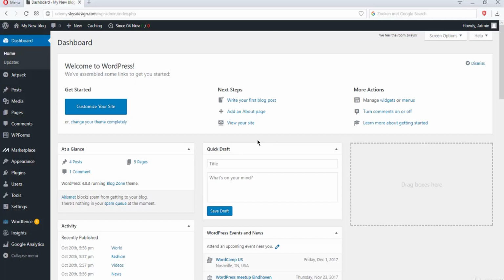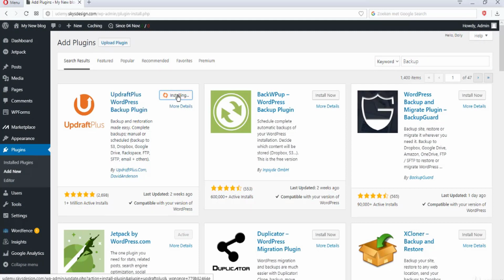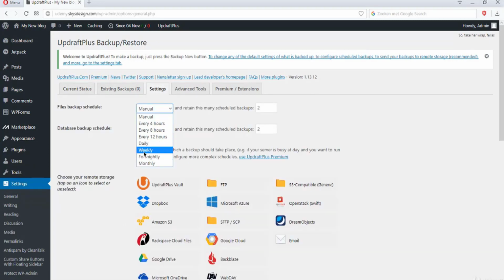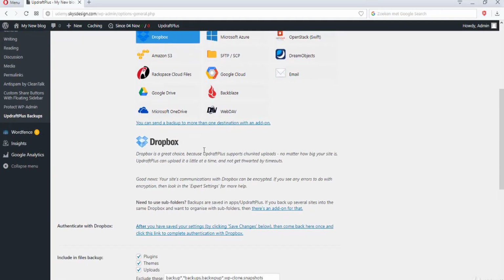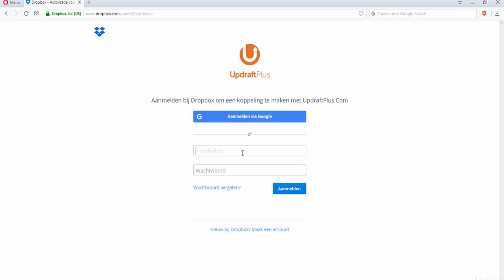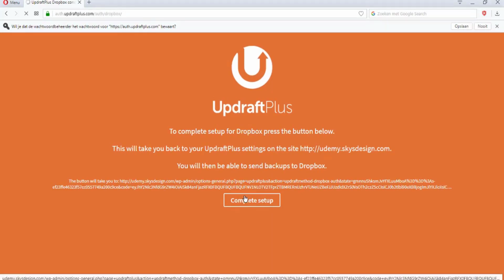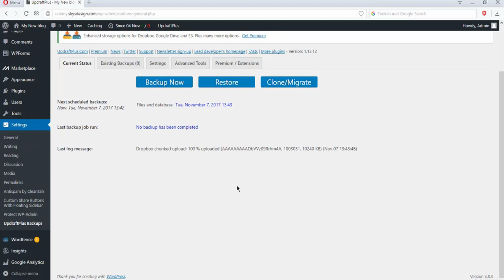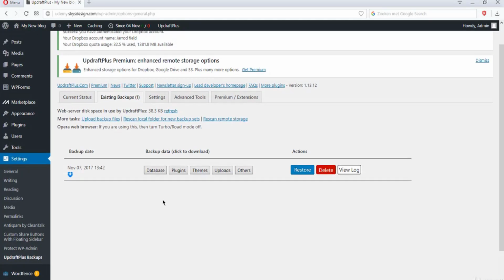Wordpress Tutorial for beginners